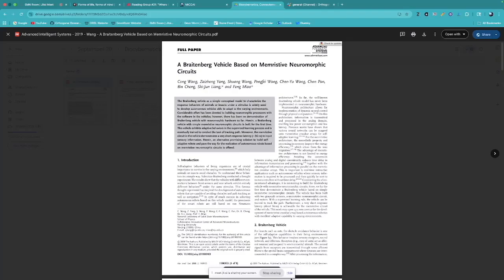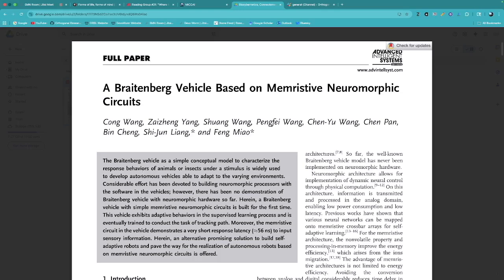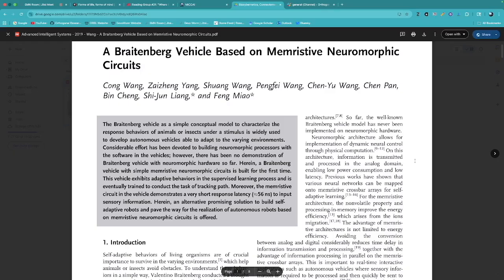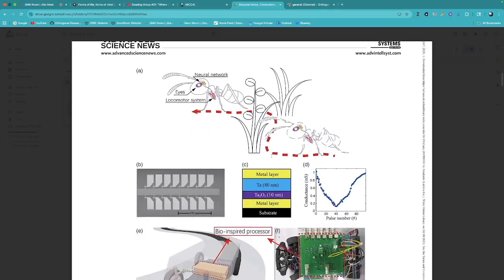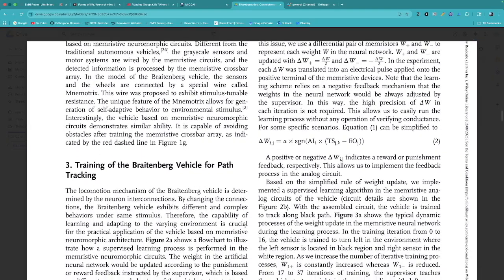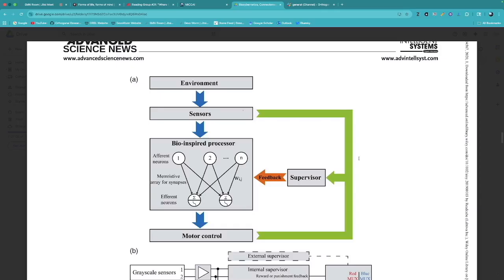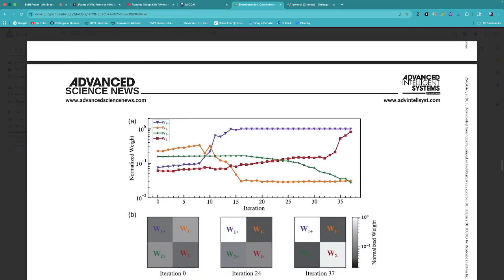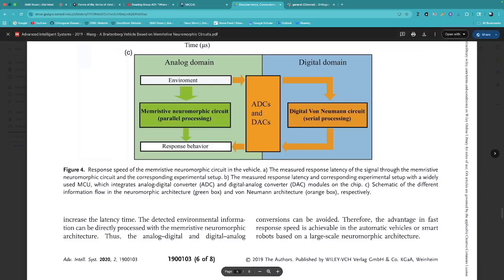Braitenberg Vehicles: biocybernetic models using memristive circuits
Evaluating the use of memristers to build physical Braitenberg Vehicles. From the September 20, 2025 Saturday Morning NeuroSim meeting.

Reference:
Wang et.al (2020). A Braitenberg Vehicle Based on Memristive Neuromorphic
Circuits. Advanced Intelligent Systems, 2, 1900103.